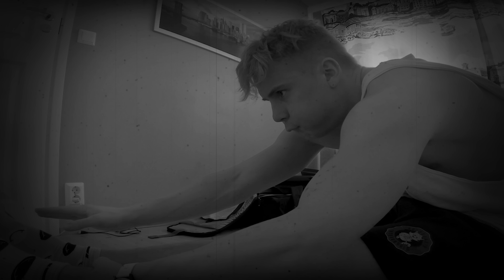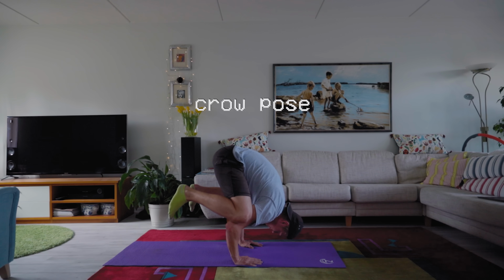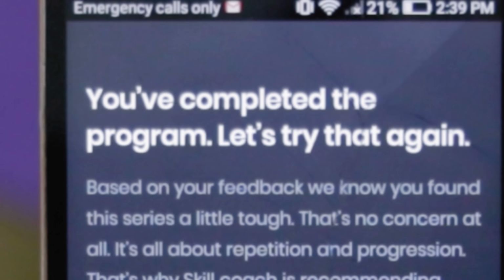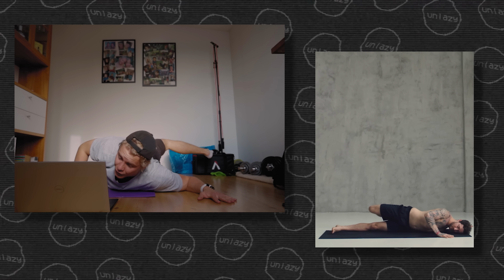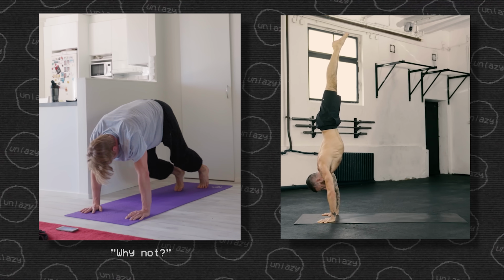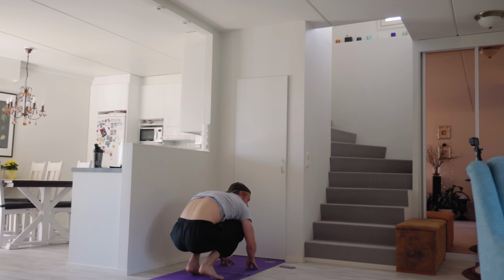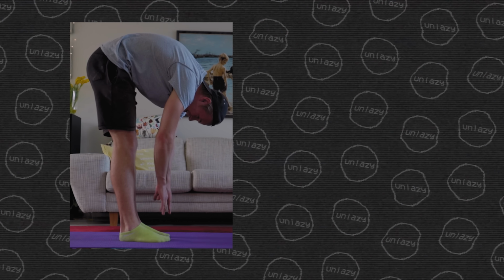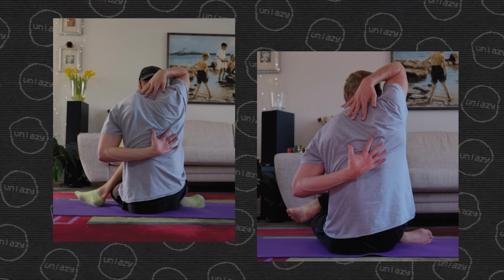Here’s what 30 days of yoga does to you.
👉 Redeem your free month with Skill Yoga (or use code JONNE)

Be unlazy.